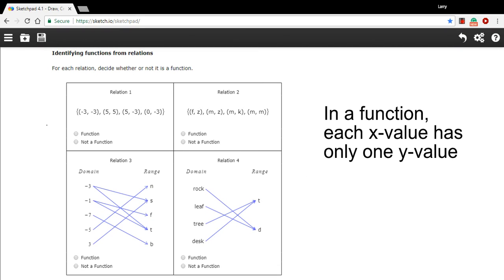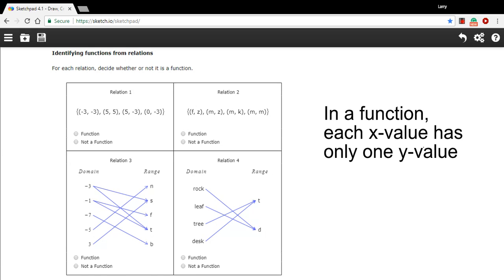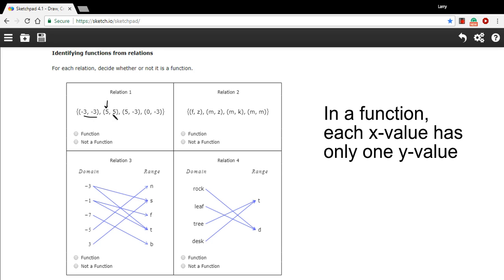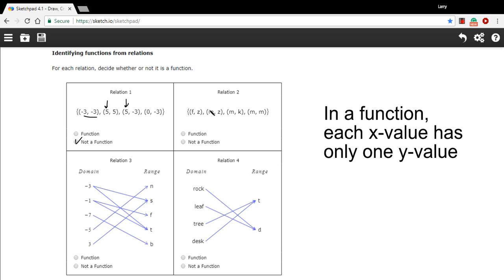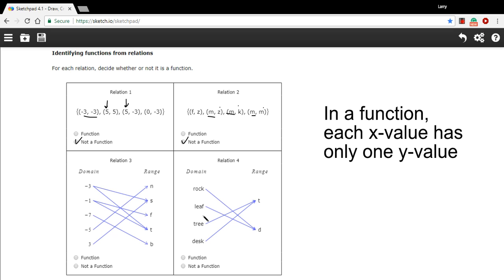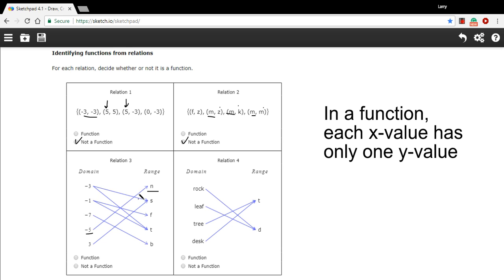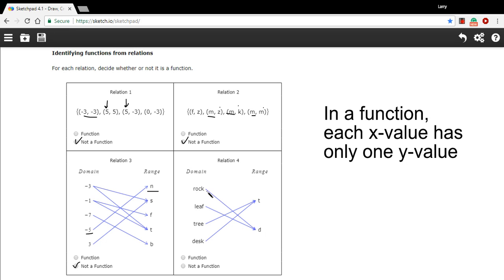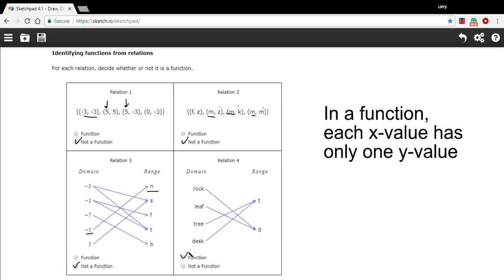Identifying functions from relations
How to tell if a relation is a function